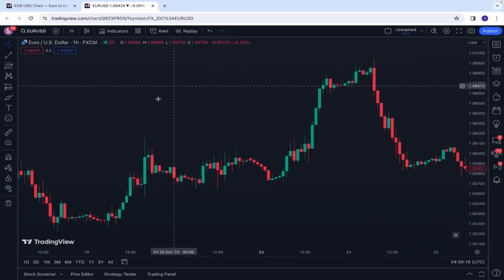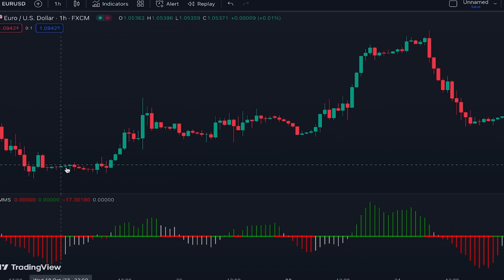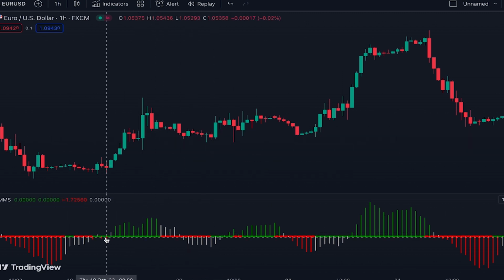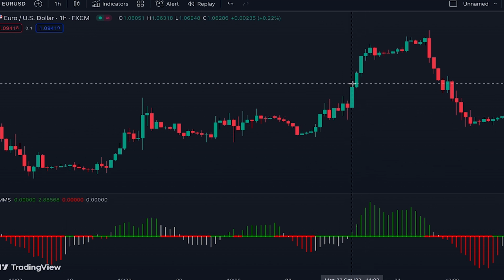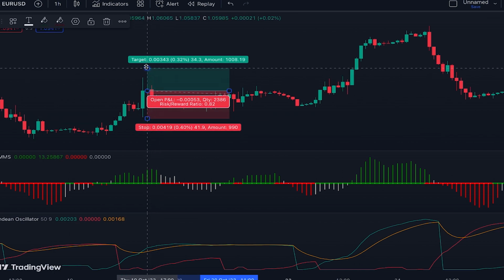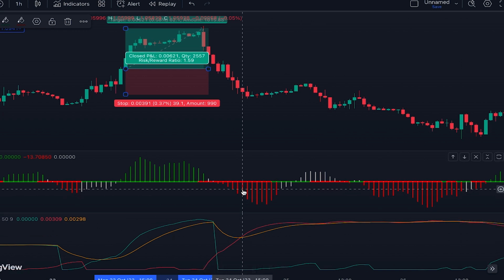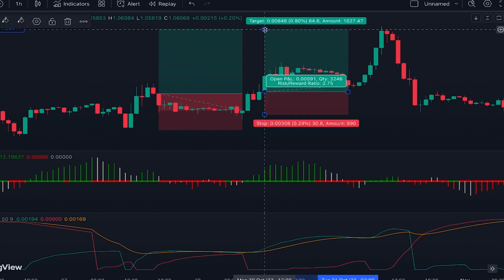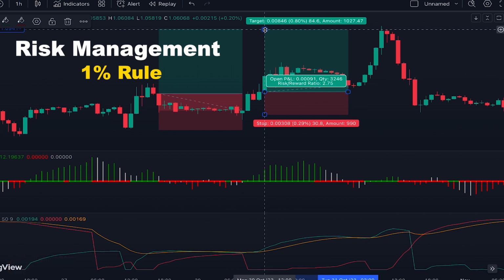This POWERFUL Indicator on TradingView Gives PERFECT Buy Sell Signals! [Mind-Blowing]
A powerful indicator on TradingView is introduced in this video which gives perfect buy sell signals. This indicator is one of the best and most accurate buy sell signal indicator on TradingView that shows exactly when to buy and sell. This powerful indicator can be used for intraday trading and swing trading, and it can be effectively used for trading in Forex, Crypto, and stock market.